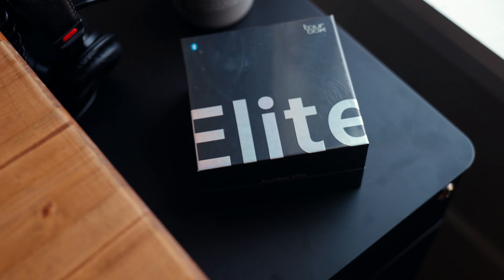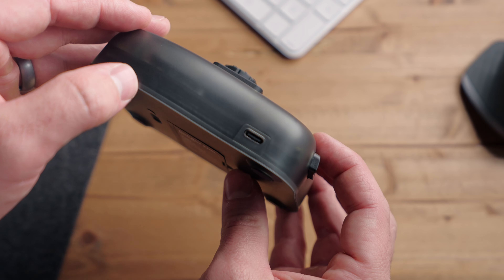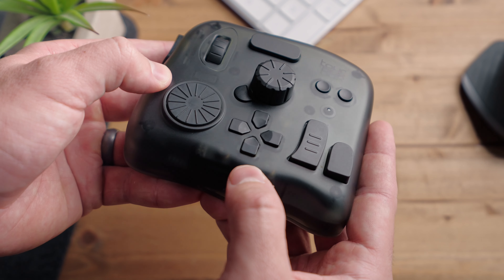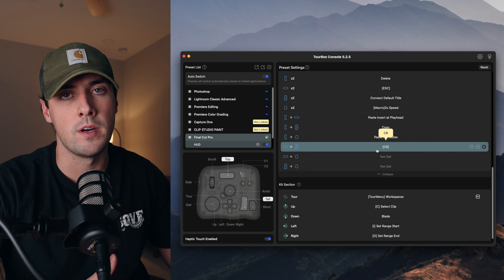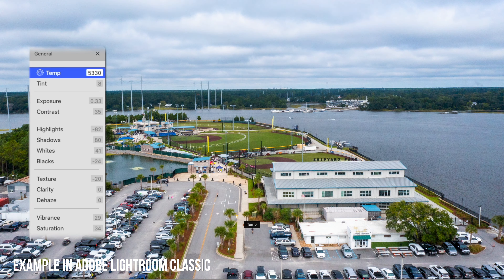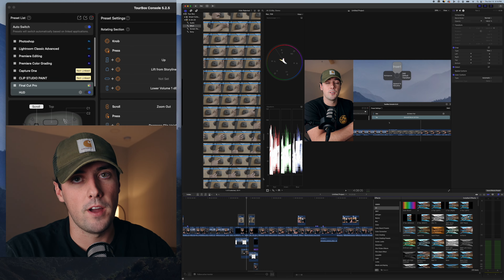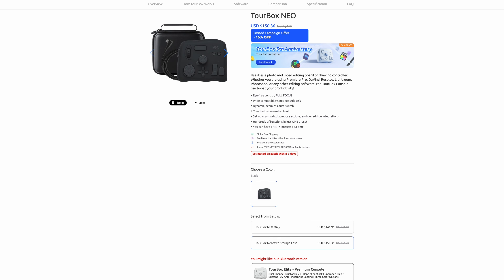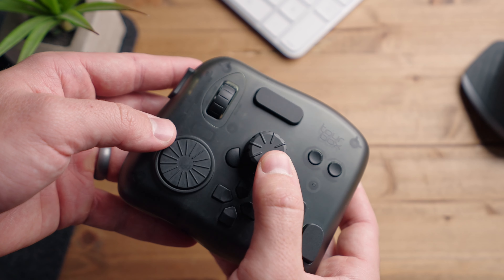Update Your Desk Setup for ULTIMATE Productivity - TourBox Elite Review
The TourBox Elite is a custom controller for content creation. You can use
this controller with all of your favorite content creation apps such as Final
Cut Pro, Adobe Premiere, After Effects, Blender, and many more. Whether
you are a video editor, a photographer, or anything in between, this
controller is aimed for you.

The controller allows you to map out custom commands and controls to
each of the buttons and knob. Mapping the buttons and knobs on the
controller is intended to speed up your editing process by keeping all of
the major editing functions and commands on this controller, essentially
allowing you to edit with one hand!

For about 3 years now, I have just been using the standard Apple
keyboard and the Logitech MX Master 3 mouse to edit with, and I have
been loving it. I have my mouse set up to a few quick commands in Final
Cut Pro, like blade, pointer, delete, automatic speed, as well as horizontal
scrolling on the timeline. It worked for me the last few years, but I find
myself a little limited with just the mouse and have to use my keyboard for
most other functions. As a pair, it works fine for me, but I definitely can see
how this controller can speed up my workflow.

one!

0:00-0:22 Intro
0:22-0:45 What is it?
0:45-2:16 Design & Overview
2:16-8:43 Software & Features
8:43-9:45 Price
9:45-12:46 My Review
12:46-13:02 Outro

My Gear 📹*
My Editing Laptop
My Monitor

The best website to get music for your videos! Get 2 months free with an annual subscription

The best footage license in the world, get 2 months free with an annual subscription